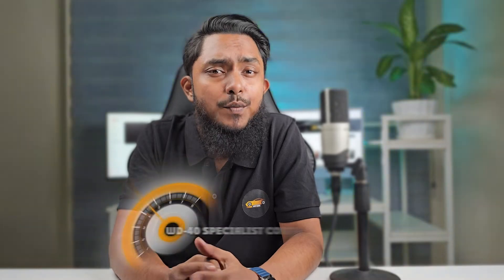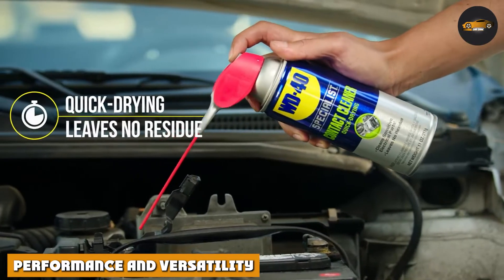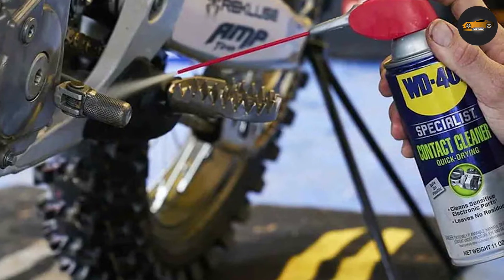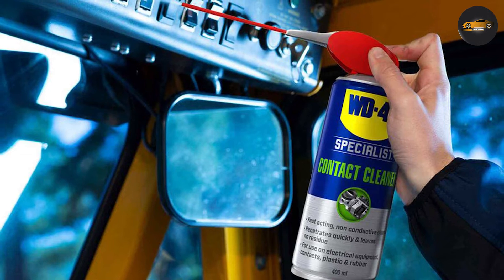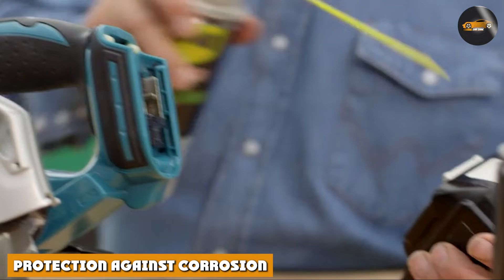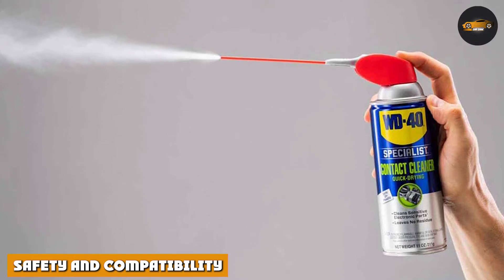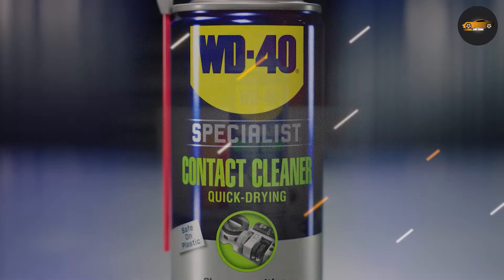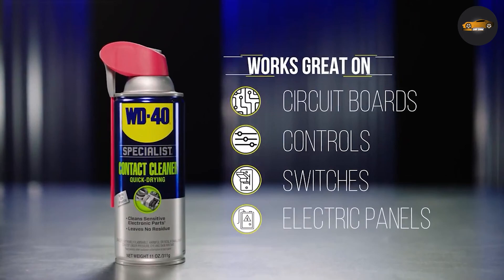WD-40 Specialist Contact Cleaner Spray Review - Does It Live Up to the Hype?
WD-40 Specialist Contact Cleaner Spray:

In-depth Review: WD-40 Specialist Contact Cleaner Spray - Does It Live Up to the Hype? Find out if this cleaner spray is worth your investment!